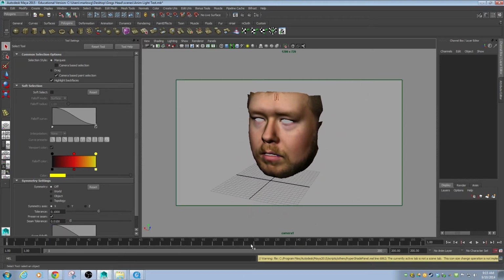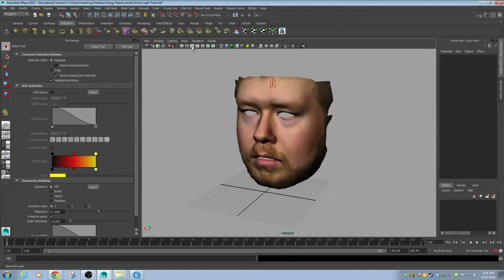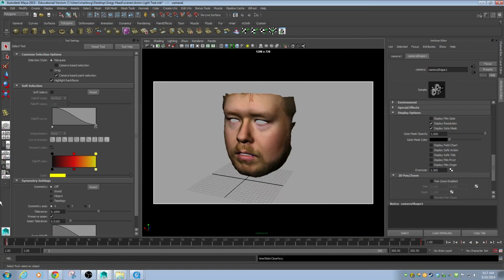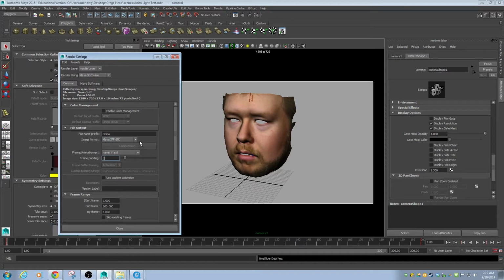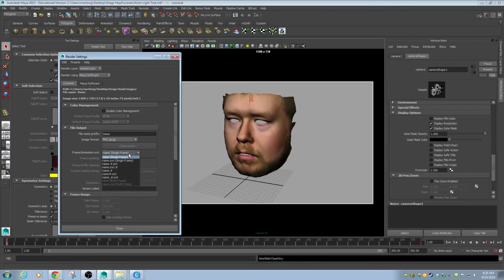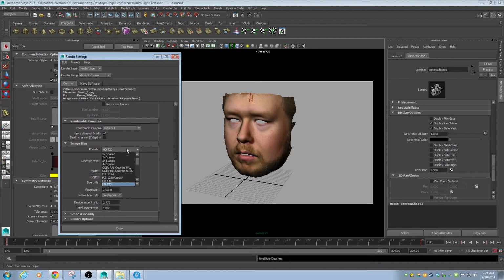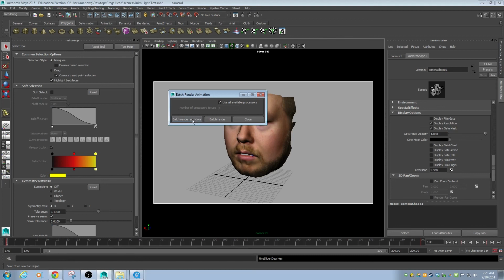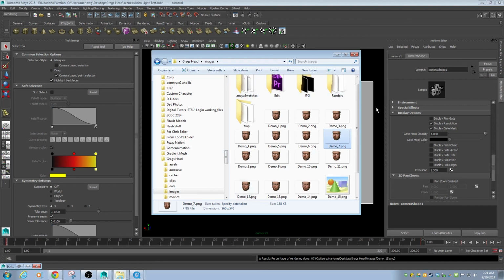Rendering Basics in Maya